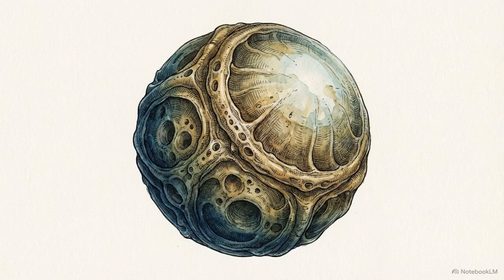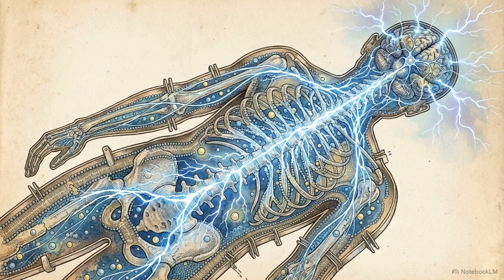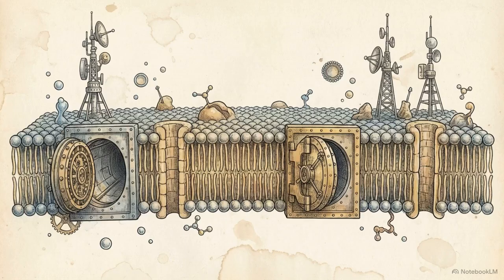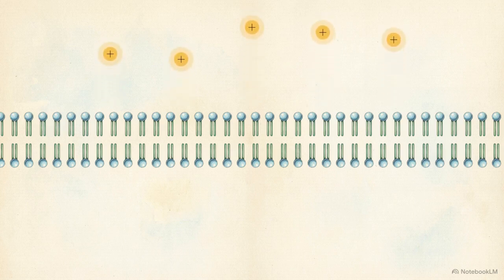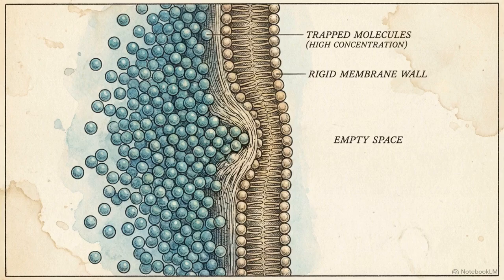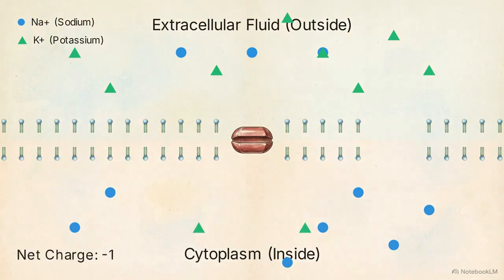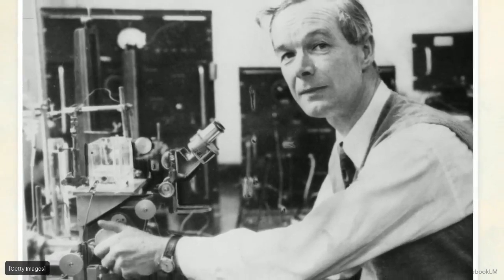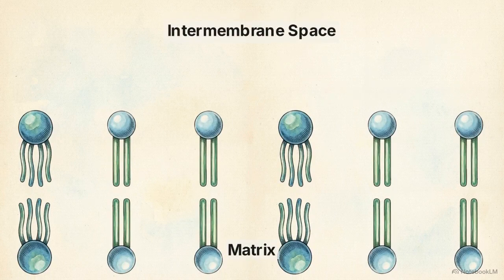MCAT Kaplan Biochemistry Chapter 8: Engineering the Biological Boundary: Thermodynamics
Cell membranes are engineered interfaces balancing chemistry, electricity, and survival. This cinematic exploration connects diffusion, membrane potential, ion gradients, and transport systems into a unified physical framework showing how cells create controlled separation from chaos.